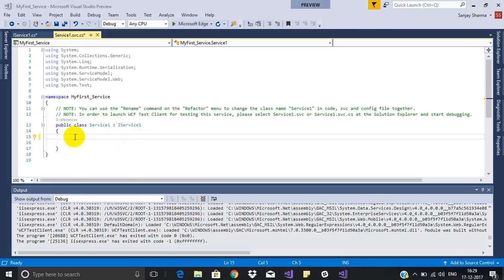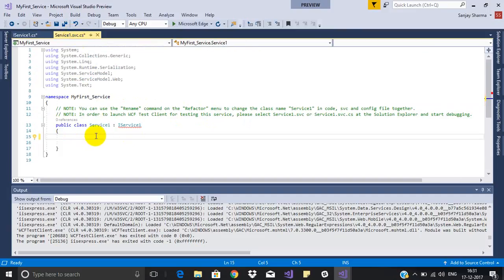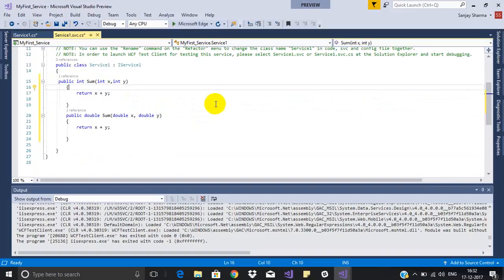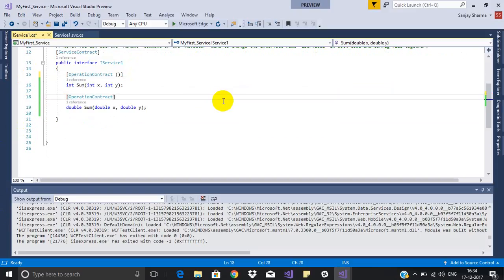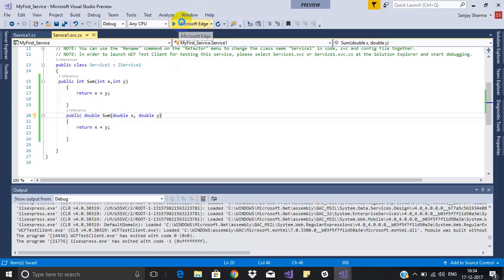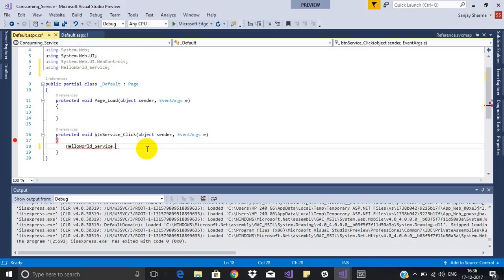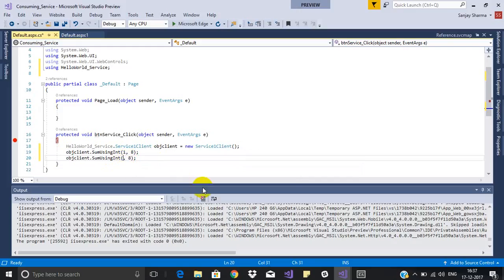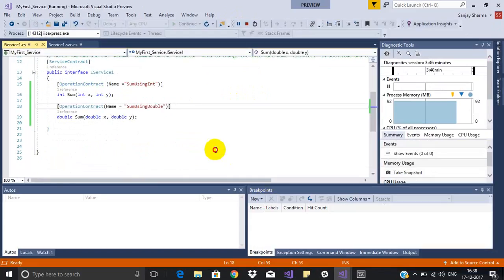Method OverLoading WCfServices